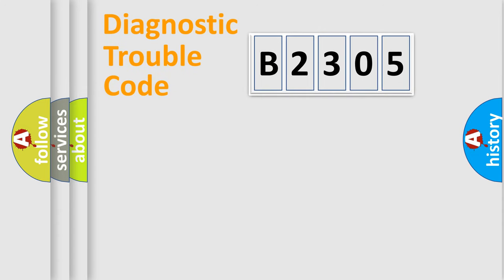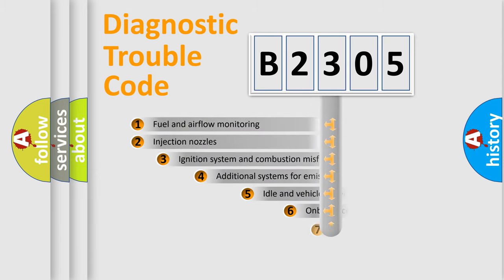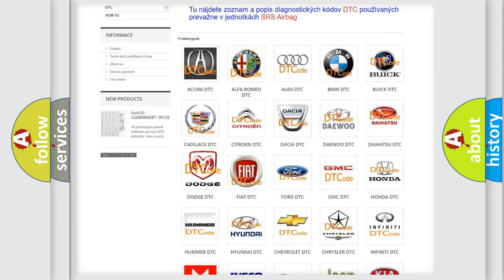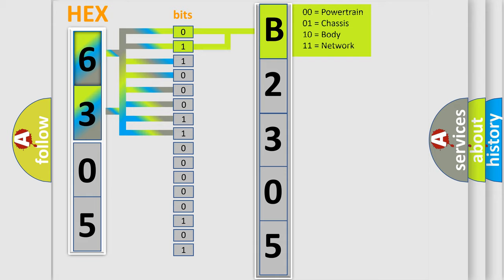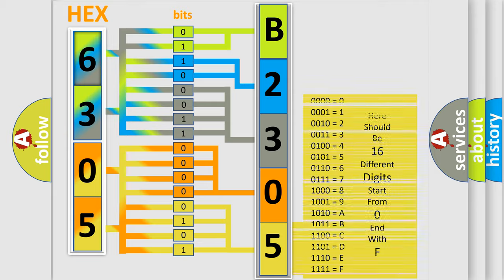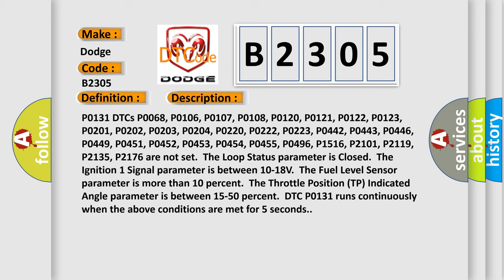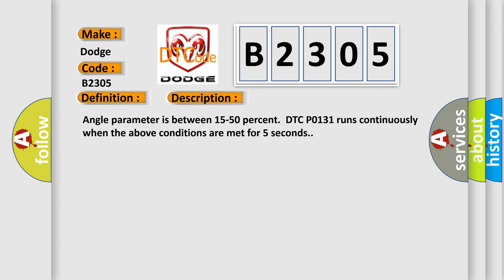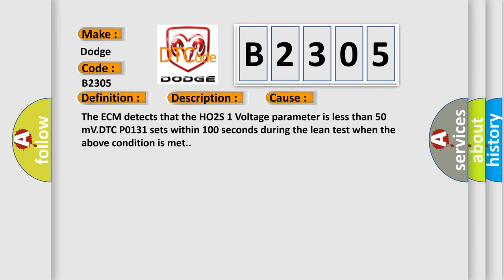DTC Dodge B2305 Short Explanation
Contents:
0:21 Basic DTC analysis according to OBD2 protocol standard.
1:48 Insight into programming
2:58 A diagnostically understandable description of the Diagnostic Trouble Code
3:05 Basic error definition

Make:
Dodge
Code:
B2305
Definition:
HO2S Circuit Low Voltage Sensor 1
Description:
Cause:
The ECM detects that the HO2S 1 Voltage parameter is less than 50 mV.DTC P0131 sets within 100 seconds during the lean test when the above condition is met.